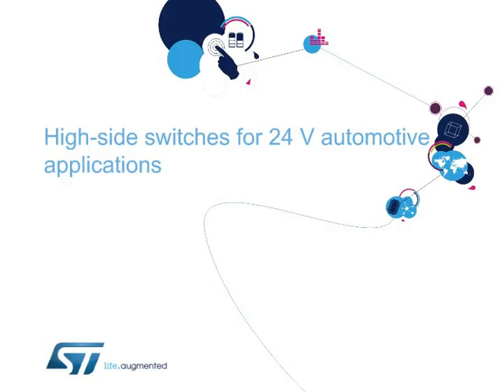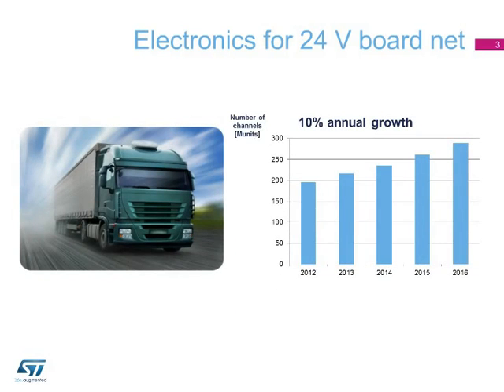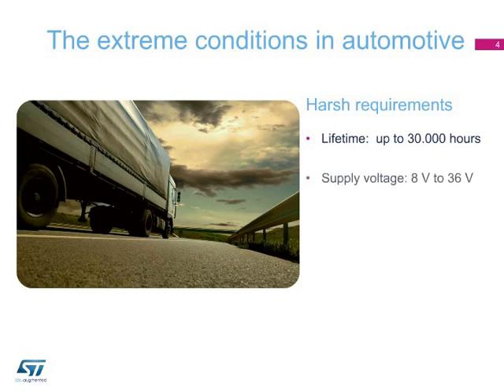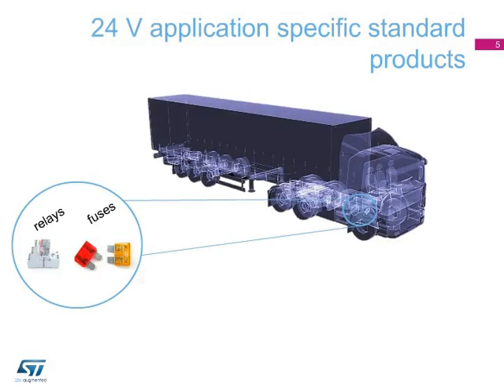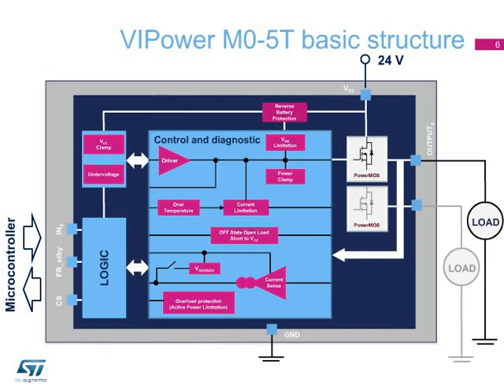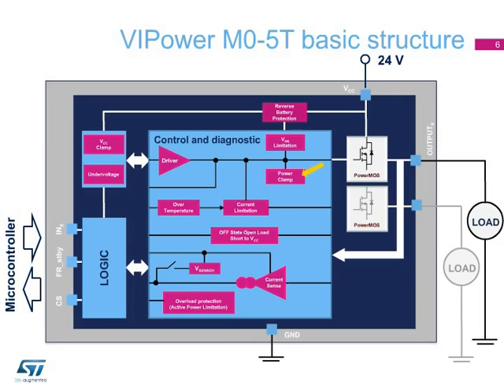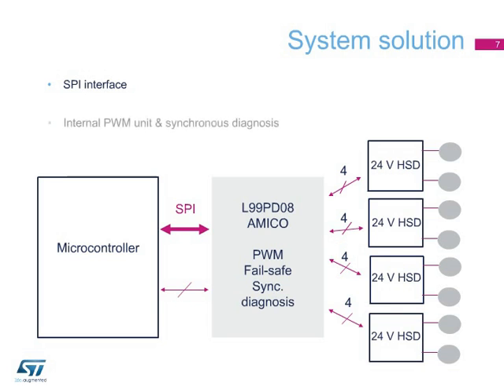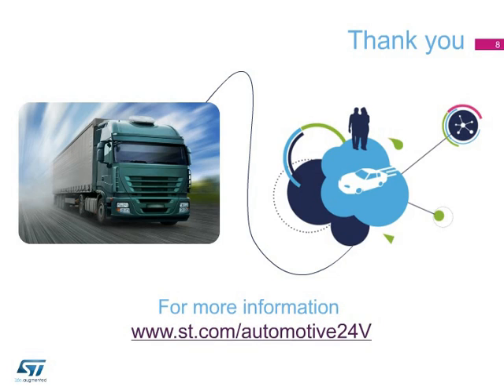High-side switches for 24 V automotive applications (epresentation)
Discover the STMicroelectronics portfolio of VIPower M0-5T high-side switches specifically designed for vehicles with 24V Board Net